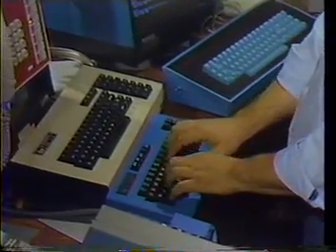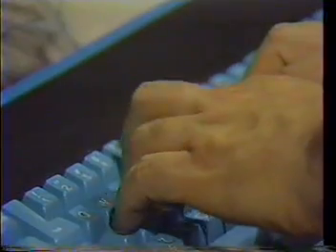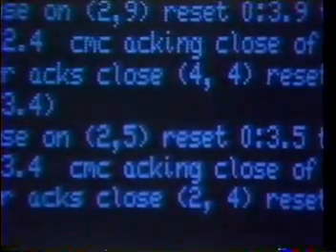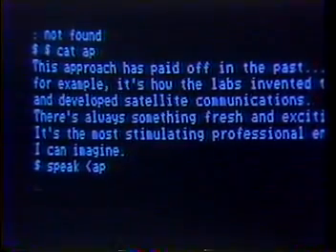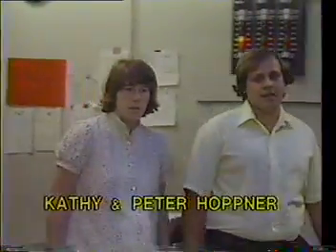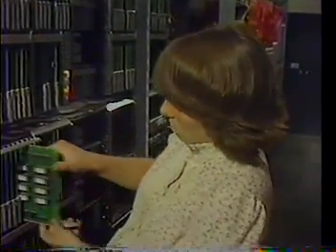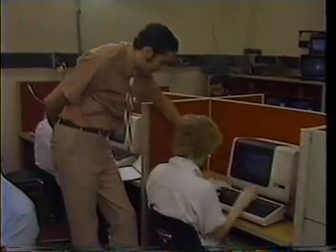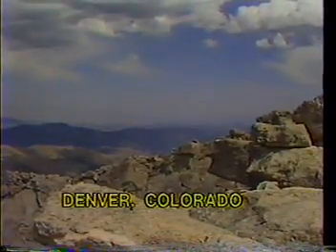Come Work At Bell Labs!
Recruiting video for Bell Laboratories .. when it was part of the Bell System.